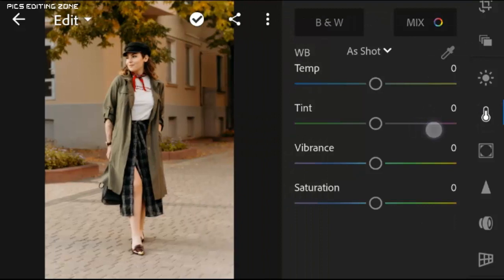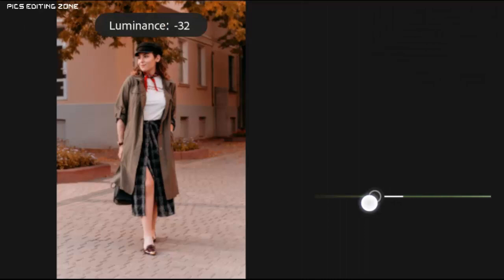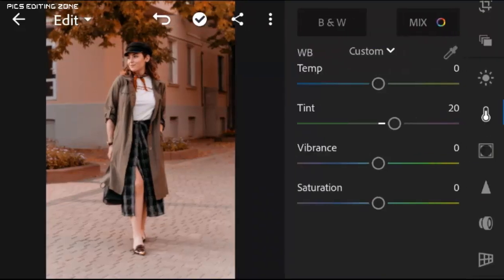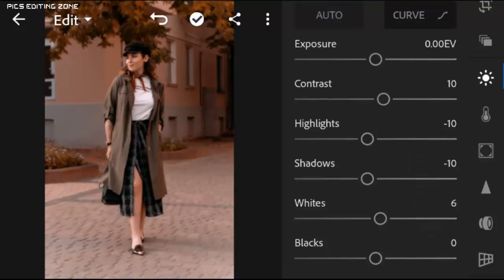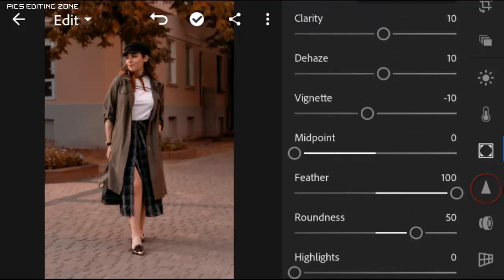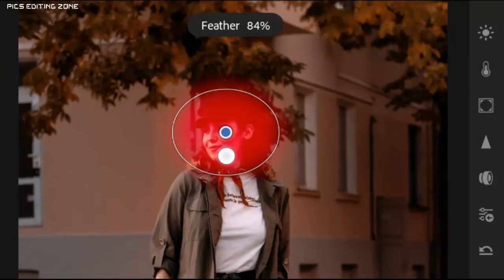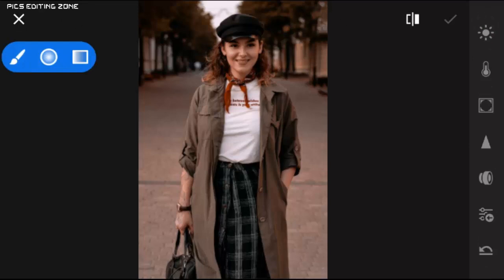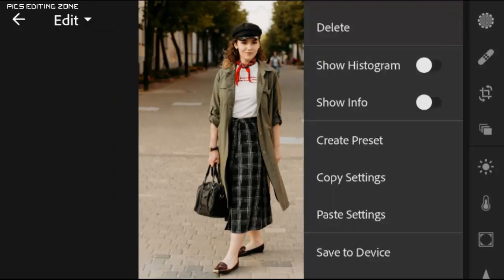New Lightroom Tutorial - Free CHOCOLATE Preset - Free Download Preset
The Download Link Of The Preset Requires Password And The Password Will Pop Up Somewhere In The Video So Watch Till The End..
And Enjoy The Preset.
Peace !

 📩 Follow Me 🚶🏃

[ Not all photo will fit this preset. So adjust the Highlight/Contrast/White/Blacks a bit high if your photos are dark and vice versa ]
NOTE : DO NOT SELL

free dng,

Lightroom mobile presets free dng,

lightroom mobile tutorial 2019,

lightroom moody tutorial,

moody brown,

orange and teal,

pastel,

Polengshow,

Benpen,

Zie and Edilie,

PlanetEris,

Jesen Zain,

Mango Street,

IH Edition,

L Rhendrix,

lightroom moody grey orange,

lightroom moody presets free,

lightroom mobile presets tutorial,

lightroom mobile presets download,

lightroom mobile app,

Tutorial Lightroom Android, cara edit foto menggunakan lightroom, cara edit foto ala Selebgram, cara edit foto seperti Selebgram,

tutorial lightroom blur, tutorial lightroom bahasa indonesia,
edit foto selebgram 2019,
edit foto selebgram vsco,

edit foto selebgram lightroom,

edit foto selebgram picsart,

tutorial edit foto selebgram,

edit foto ala selebgram awkarin,

edit foto ala selebgram lightroom android,

edit foto ala selebgram aplikasi,

edit foto ala selebgram afterlight,

edit foto ala selebgram teal and orange,

edit foto ala selebgram photoshop cs6,

edit foto ala selebgram lightroom cc,

edit foto collage ala selebgram,

edit foto ala selebgram coklat,